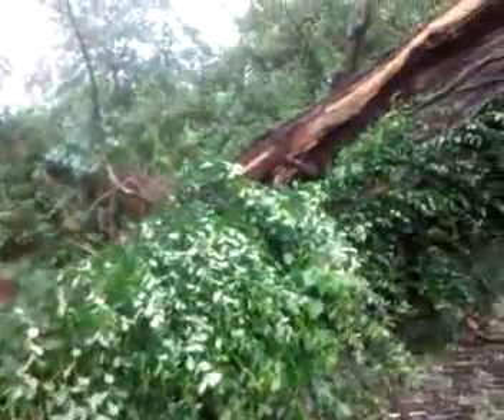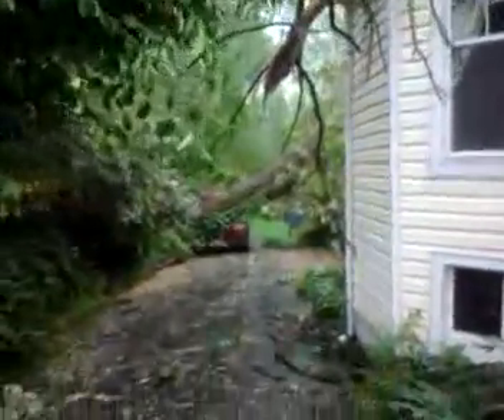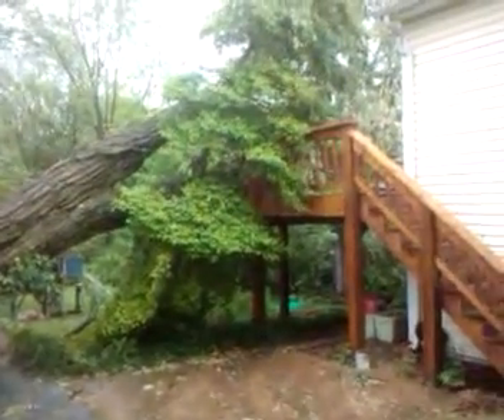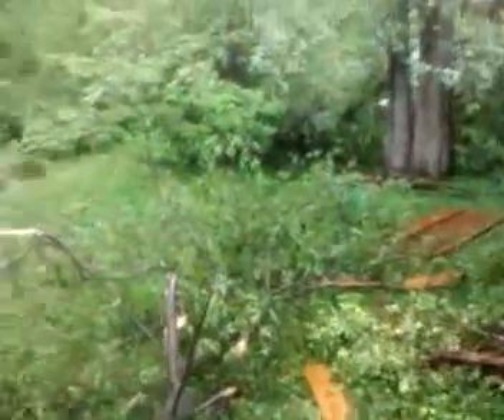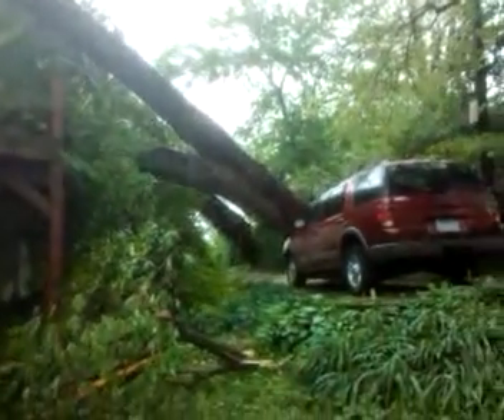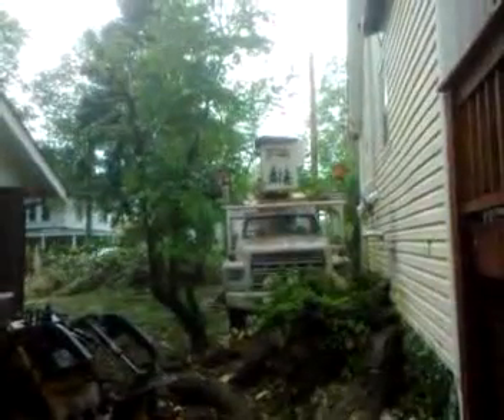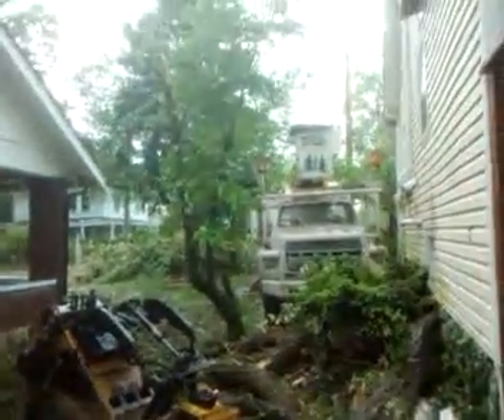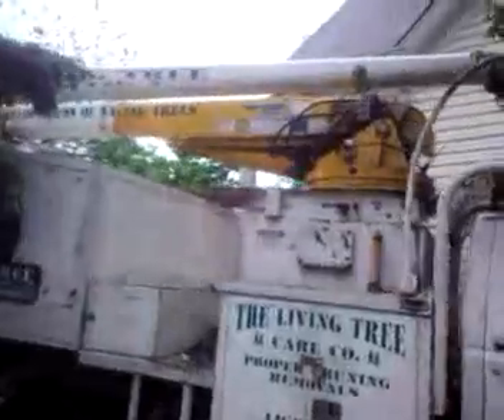After the storm 2010 04 25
A quick video tour of the damage to the outside of my house in St. Louis after the storms came through on the 24th of April.  At this point, I've already had tree workers cutting down the bulk of the main stuff for over 8 hours.